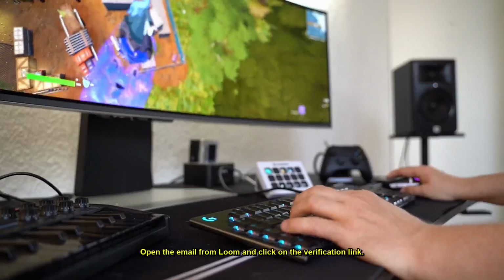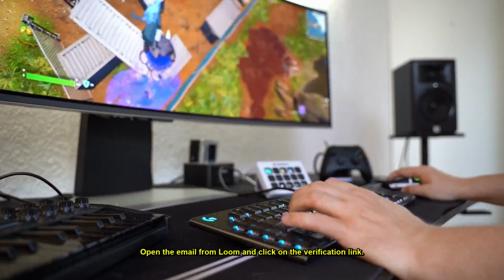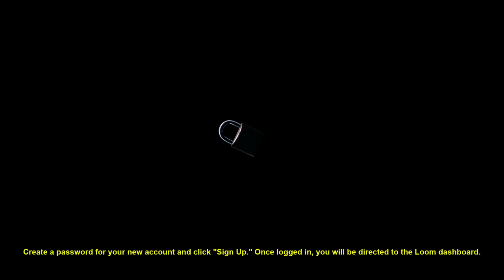How to subscribe to Loom for recording brand design walkthroughs - Step By Step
In this video, we’ll show you how to set up your Loom account, navigate its features, and start creating engaging design presentations that captivate your audience. Whether you're a designer, marketer, or business owner, mastering Loom can elevate your brand communication. Don't miss out on this essential tool for your creative workflow!

- How to create a Loom account
- Navigating Loom's interface
- Tips for effective recording and sharing